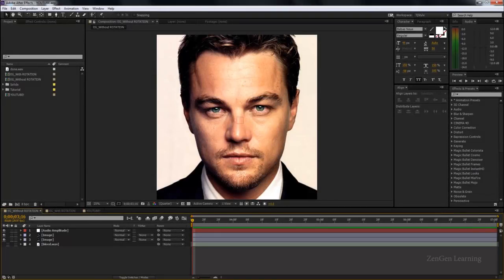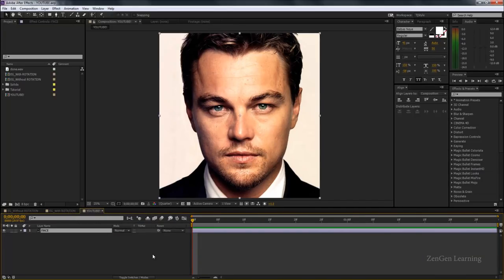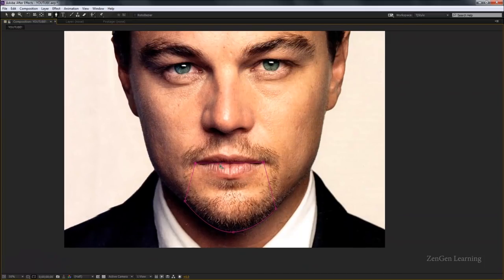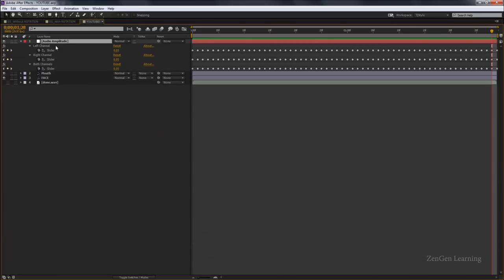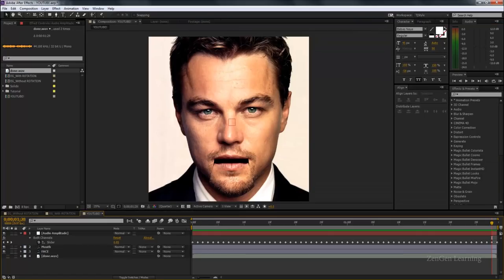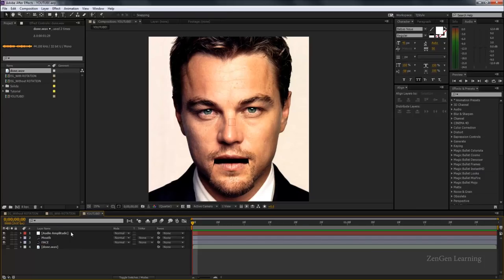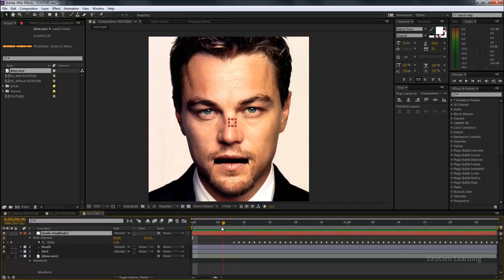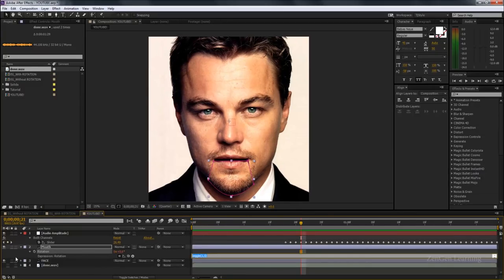After Effects Tutorial │ Making A Still IMAGE TALK Using EXPRESSIONS!!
TJSTYLE HERE!!
and I was thinking how cool would it be If we could make images talk! but then I said wait, I CAN DO THAT!! SO here is a tutorial showing you how to make still images talk!

Inspiration for the tutorial comes from ERB!

Sound EFFECTS -

"click1"
Creator - McKinney
Courtesy of Audiomicro.com